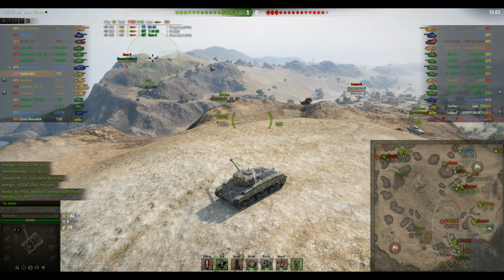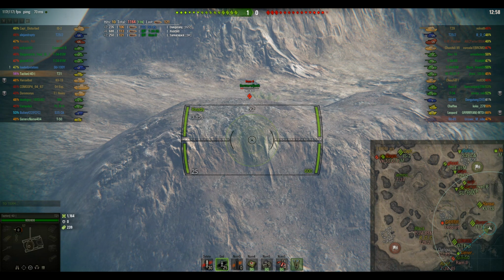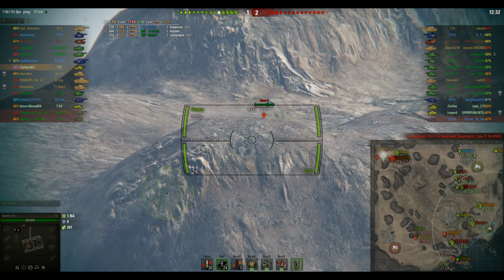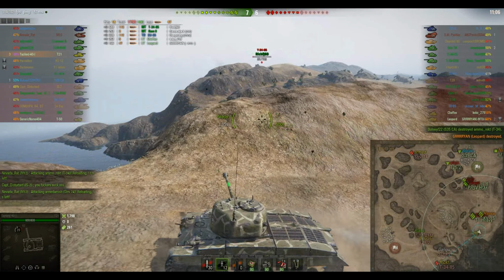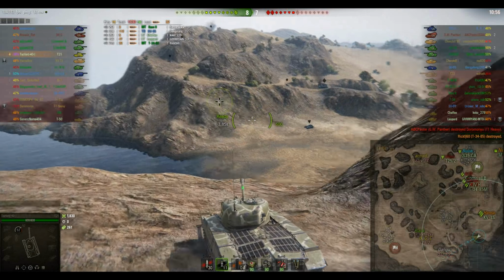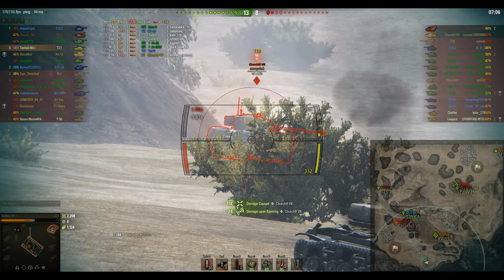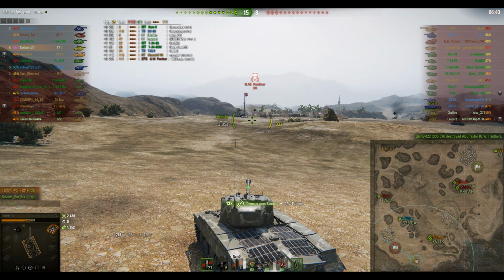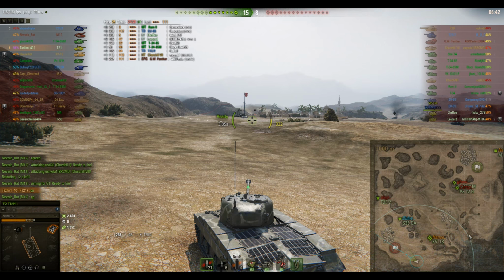9.19 The LIGHTHOUSE PLAYBOOK: El Halluf East Overwatch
Tazilon uses his T21 to discuss how to properly play the Overwatch role on El Halluif East.  Top Gun High Caliber